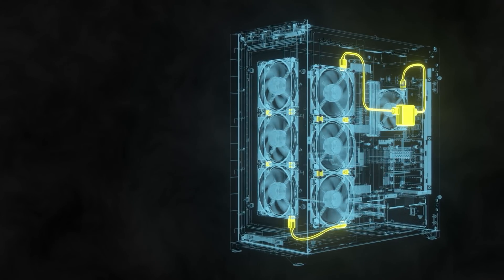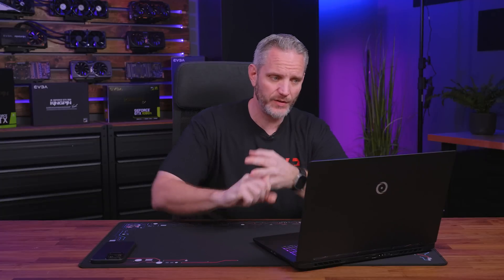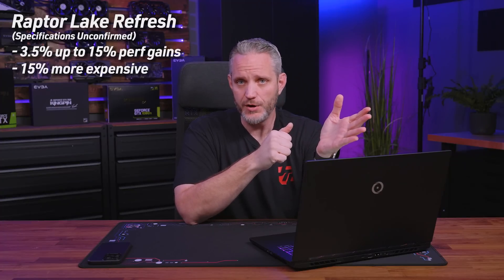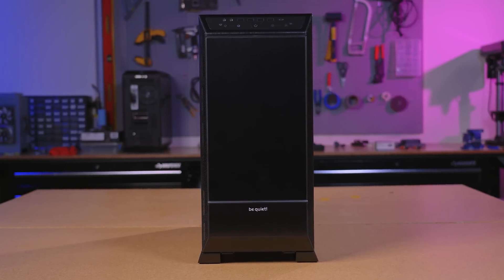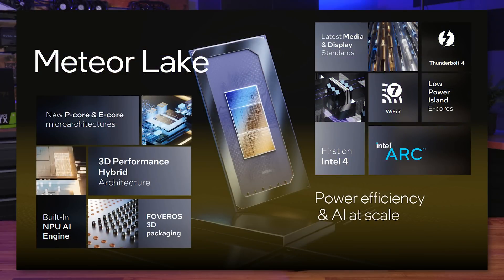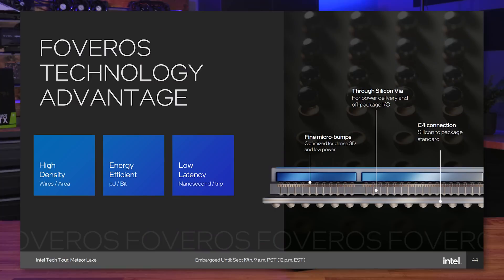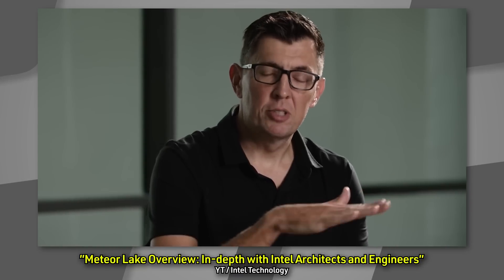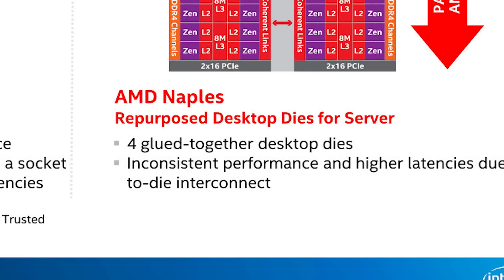Intel's hits back at AMD! New CPUs detailed!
Intel has detailed their updates to Raptor Lake 14th Gen Gaming CPUs as well as given a taste of what to expect for Meteor Lake CPUs coming in December!